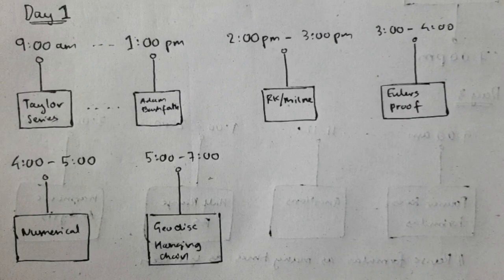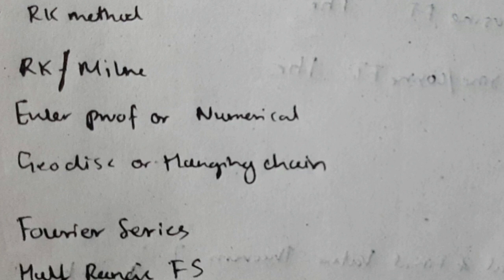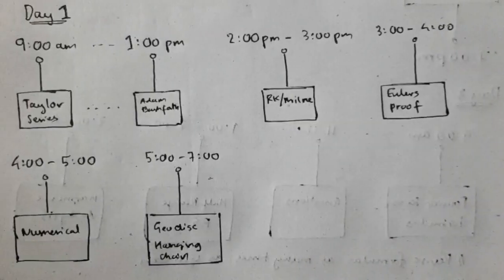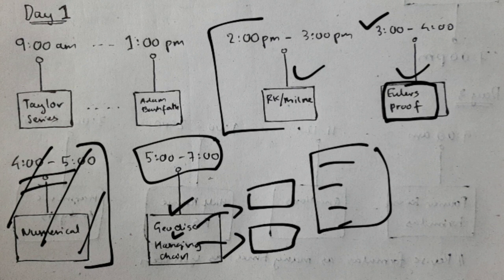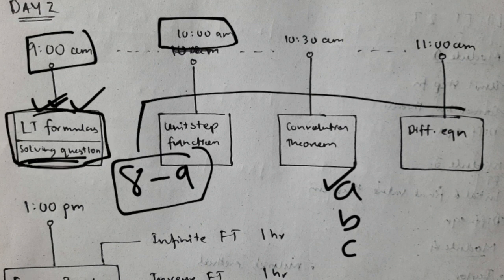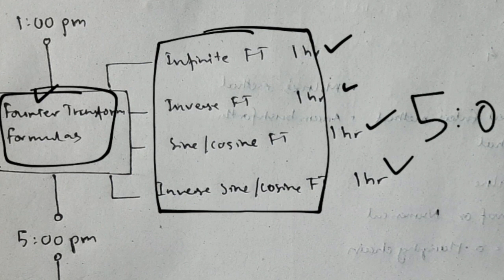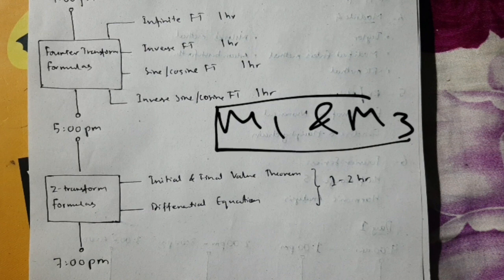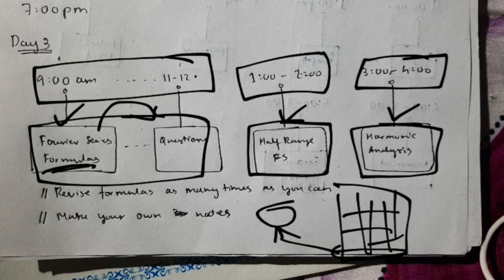Strategy for maths during last 3 days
Hello everyone